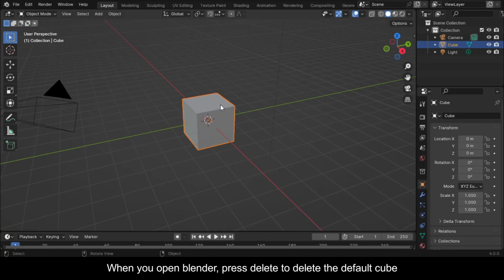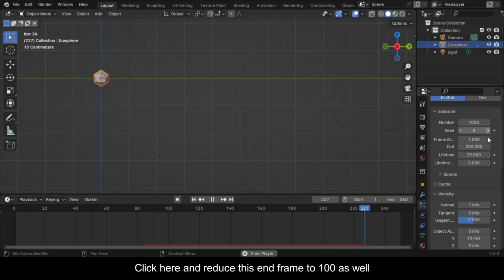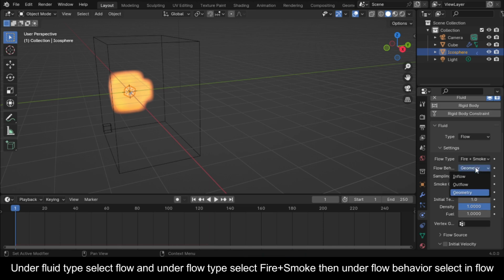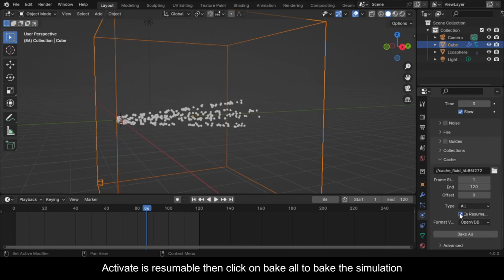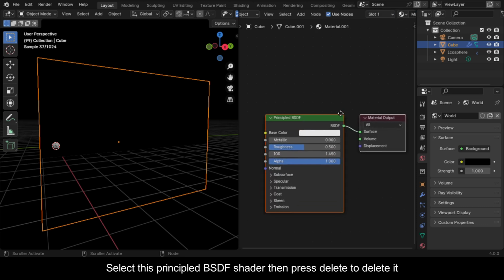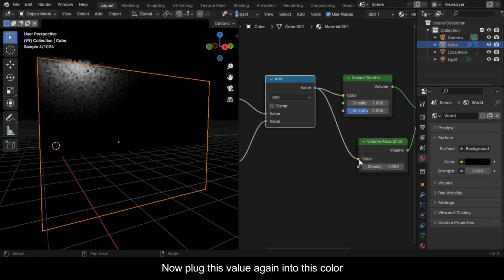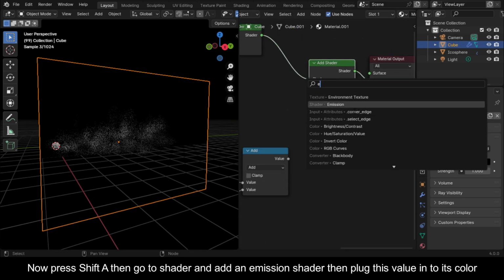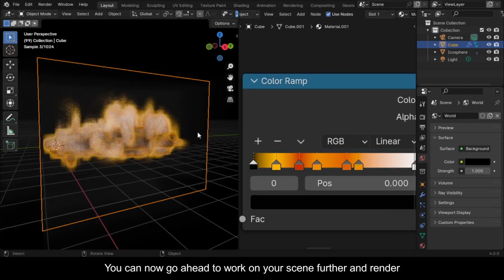how to create a Realistic Fire Spray animation in blender | blender tutorial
This video will show you how to make a fire spray animation in blender, please watch it to the very end for full benefit